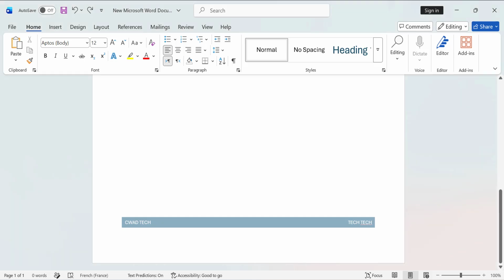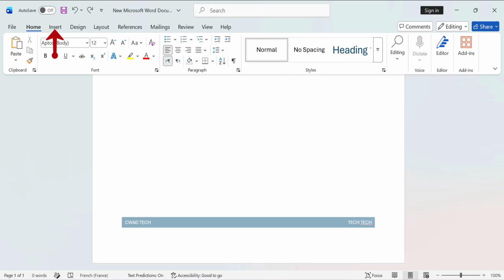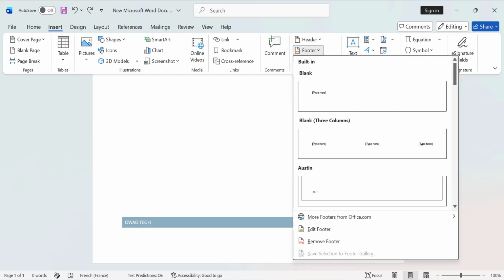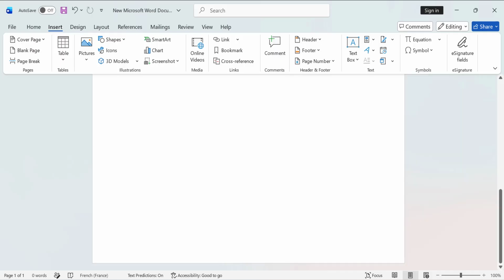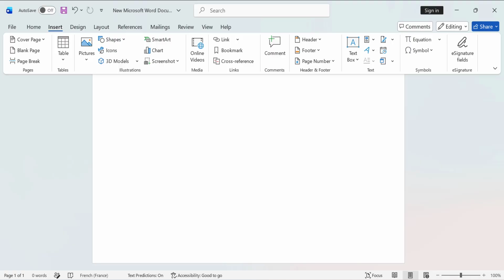How to Remove Footer in Microsoft Word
📄 Learn how to remove a footer in Microsoft Word quickly and keep your Word documents clean and professional with this easy tutorial.

💻 This video covers footer removal in Microsoft Word, making it simple to edit documents for school, work, business, or personal use.

🚀 Whether you are creating reports, resumes, letters, or other documents, understanding how to delete a footer can help improve your document layout and appearance.

📚 Microsoft Word includes many formatting features, and knowing how to manage headers and footers is an essential skill for beginners and experienced users alike.

🔍 If you enjoy Microsoft Office tutorials, Word tips, document formatting guides, and productivity content, this channel has more videos to help you improve your skills.

📌 How to Remove Footer in Microsoft Word, Remove Footer in Word, Delete Footer in Microsoft Word, Microsoft Word Footer, Word Document Formatting